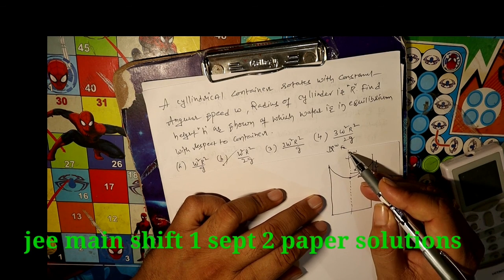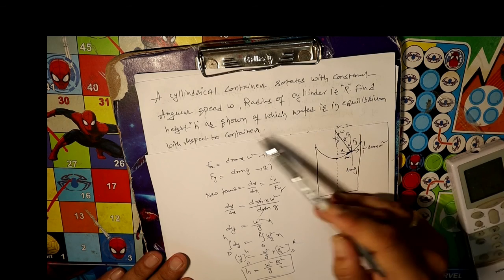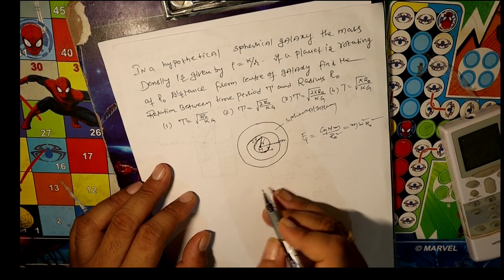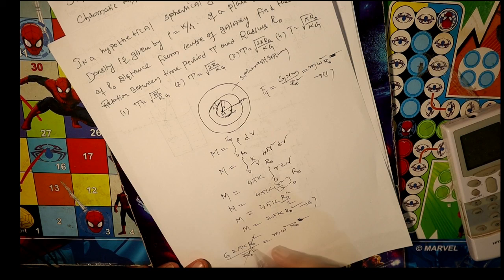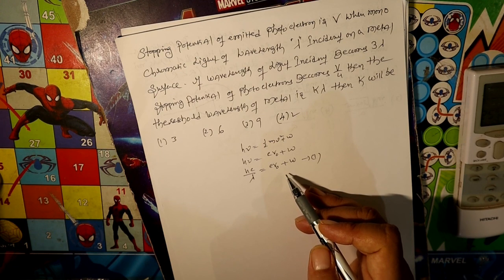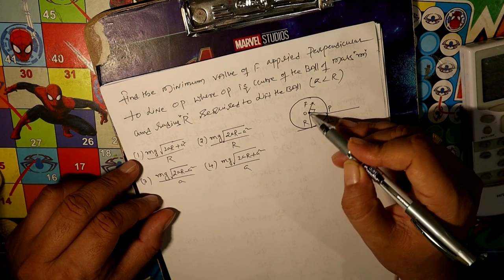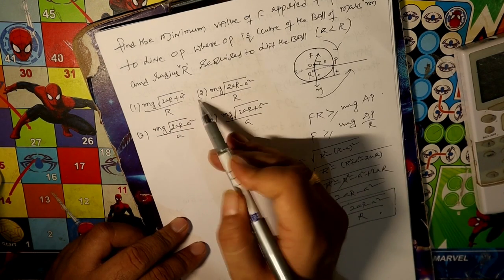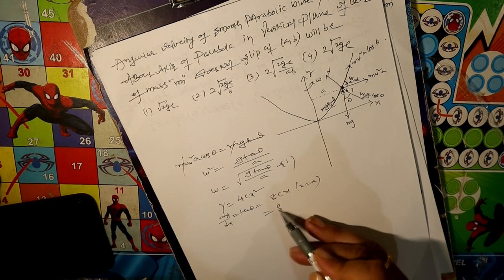Jee mains sept 2 shift 1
I explained in detail